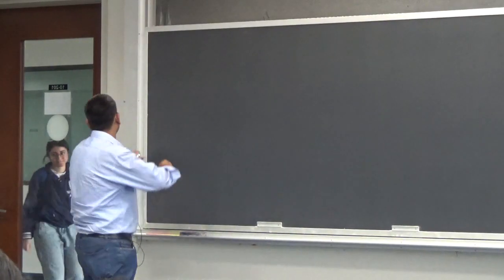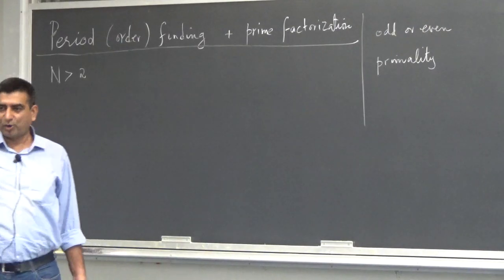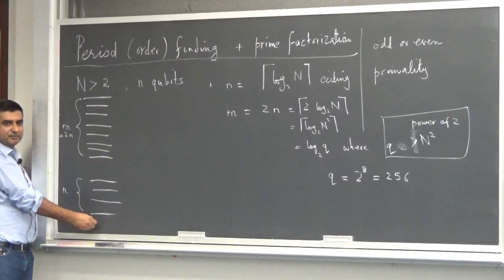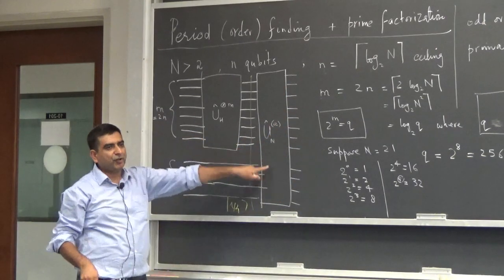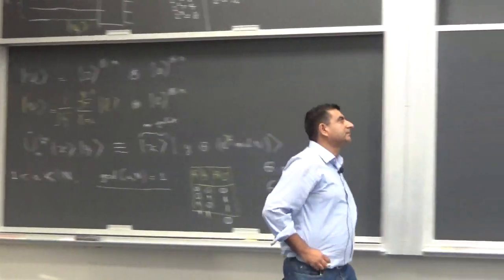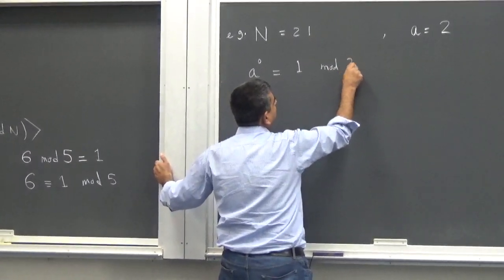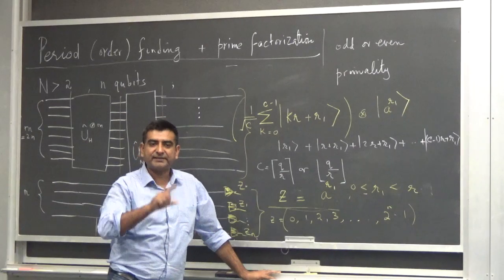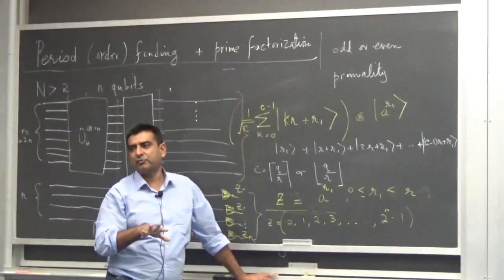Lecture 13: Shor's Factoring I - Intro to Quantum Information Science and Technology(2023)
An introductory course targeted at graduate and undergraduate students across disciplines, with the aim to bridge the gap between the theory and practicality behind quantum information. This lecture series is led by Dr. Muhammad Sabieh Anwar at LUMS (2023).